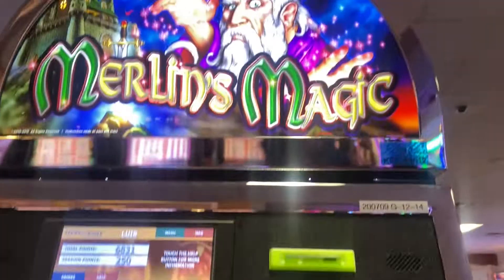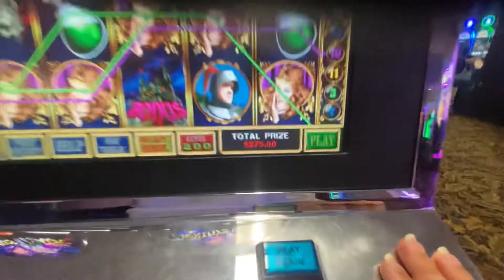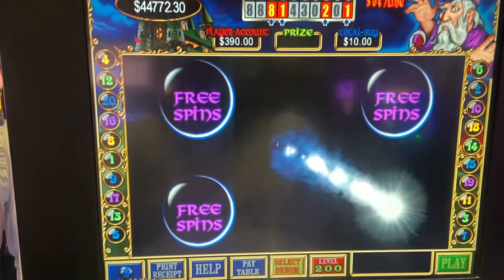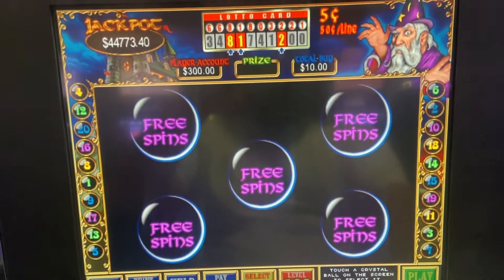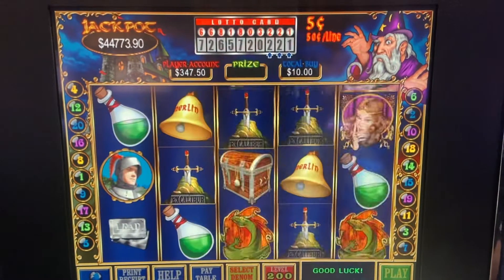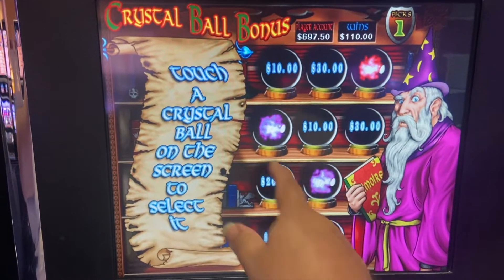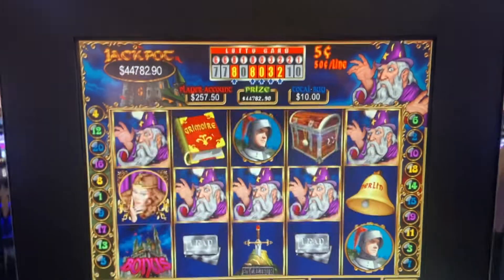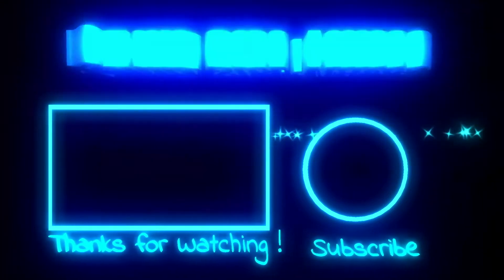🚨Jackpot/Handpay🚨 on Merlin’s Magic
After chasing the Jackpot for so long on “Merlin’s Magic”
I finally got the Jackpot got it!
This is my biggest jackpot on the channel on the Kickapoo Lucky Eagle Casino.